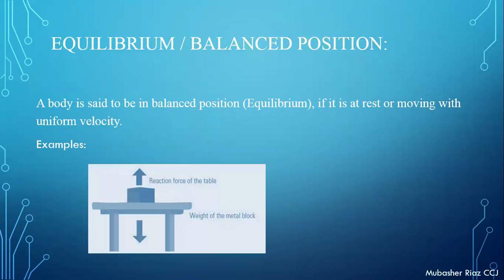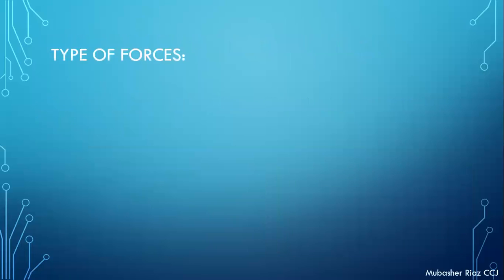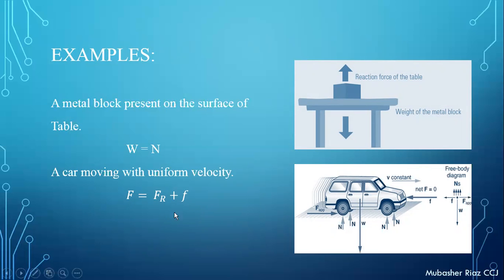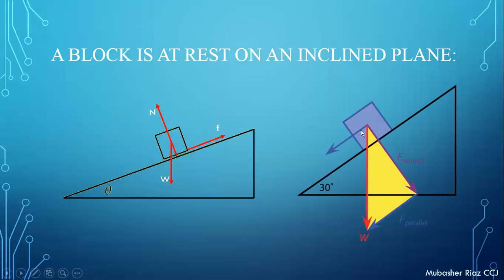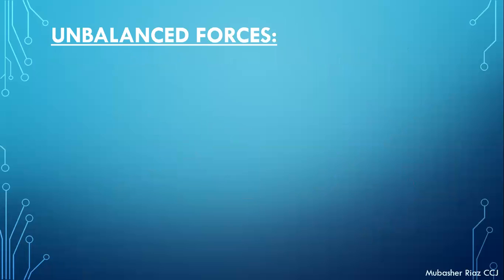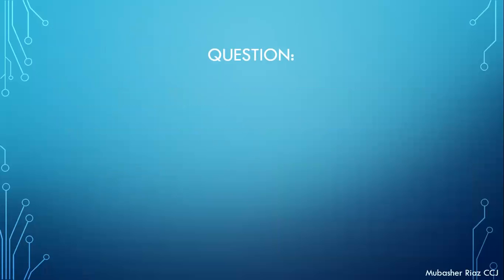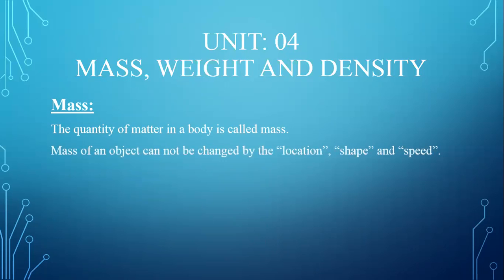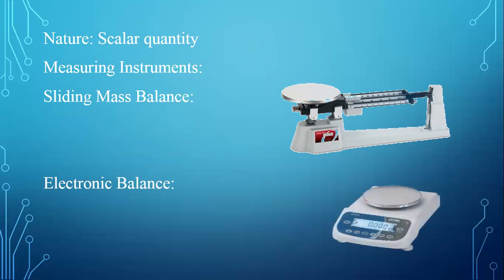Balanced And Unbalanced Forces, Mass (O Level Physics)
Equilibrium
Balanced and Unbalanced Forces
Mass